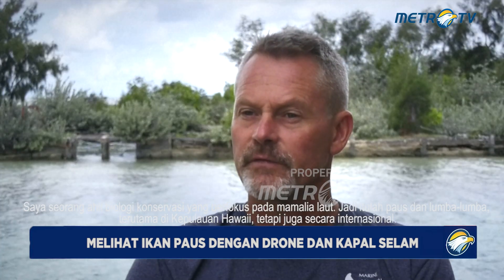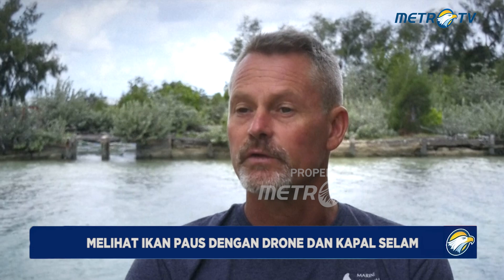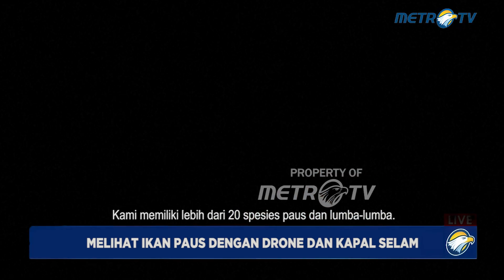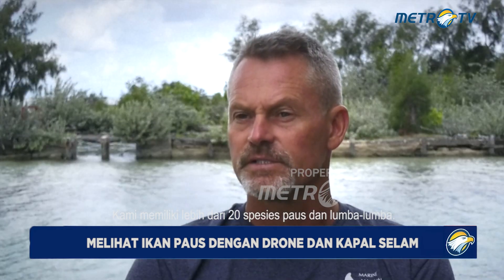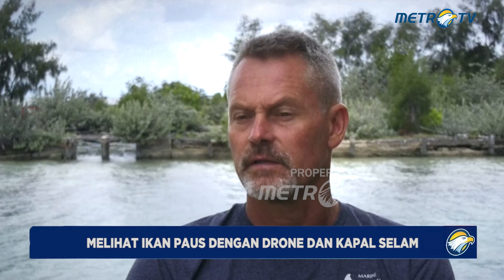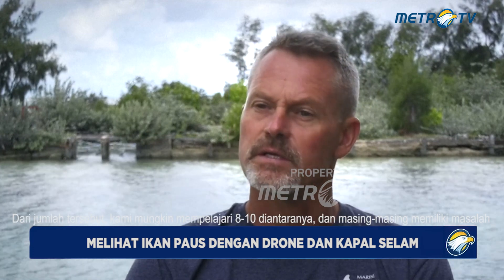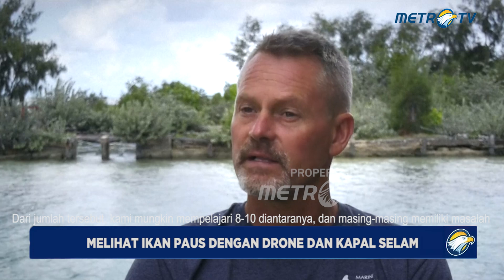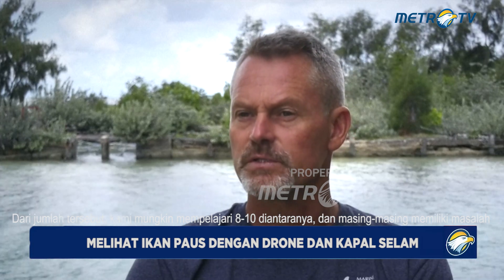Menonton Ikan Paus Didalam Air Dengan Drone Dan Kapal Selam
MetroTV, Namaku Lars Bejder. Saya direktur Program Penelitian Mamalia Laut di Universitas Hawaiʻi.

Saya seorang ahli biologi konservasi yang berfokus pada mamalia laut. Jadi itulah paus dan lumba-lumba, terutama di Kepulauan Hawaii, tetapi juga secara internasional.

Kami memiliki lebih dari 20 spesies paus dan lumba-lumba. Dari jumlah tersebut, kami mungkin mempelajari 8-10 diantaranya, dan masing-masing memiliki masalah dan tekanan konservasi berbeda yang ingin kami informasikan.